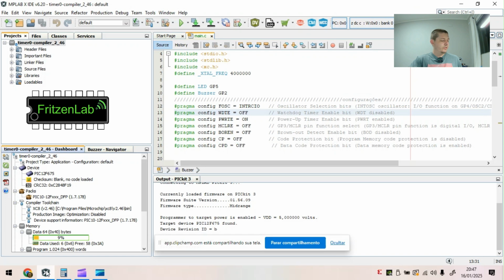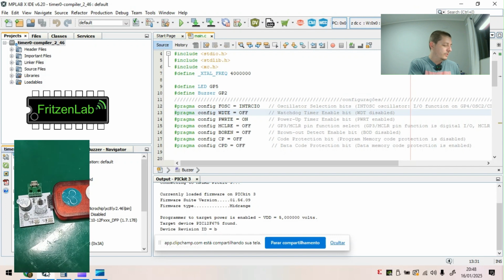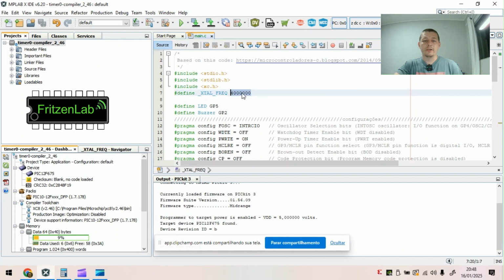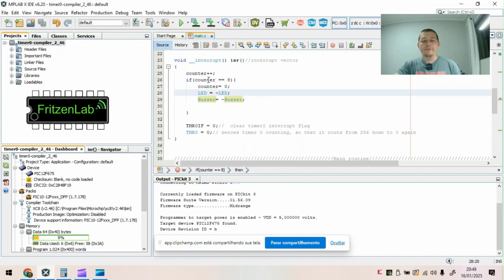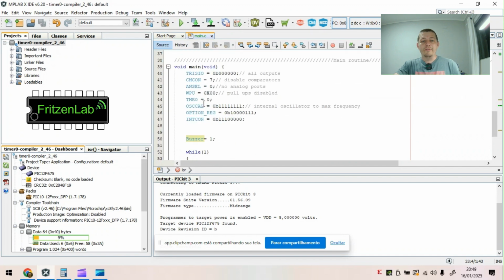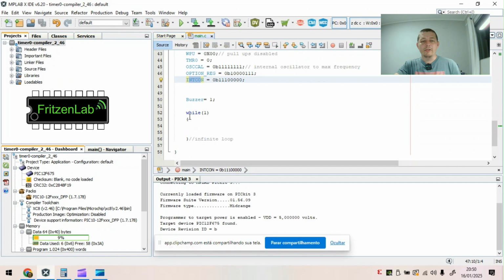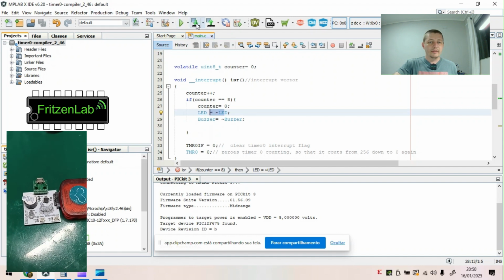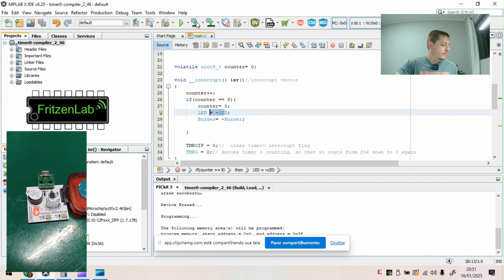You in control of your hardware - PIC12F675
Learn how to blink an LED with pic12f675 and MPLABX IDE, using timer interrupts